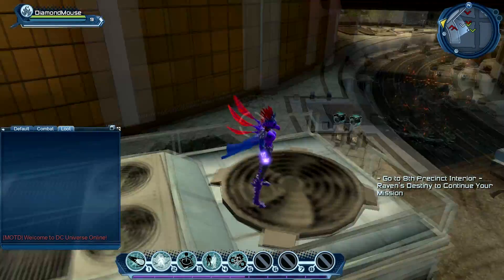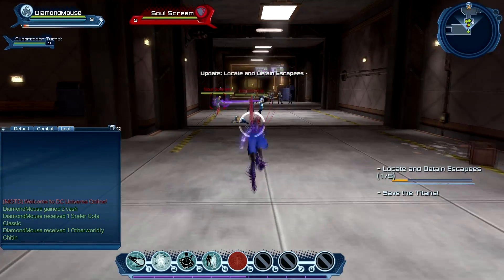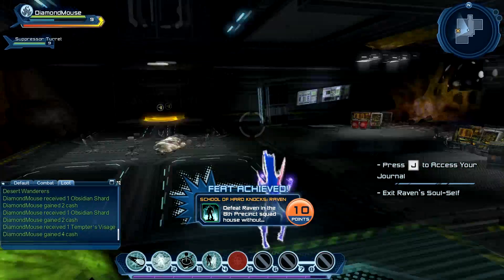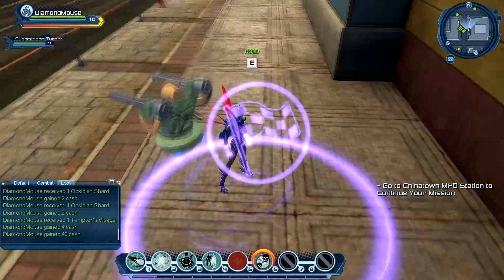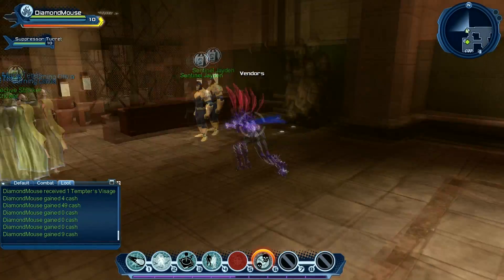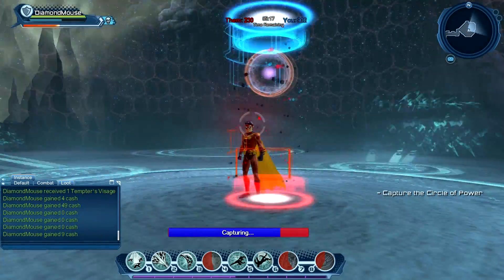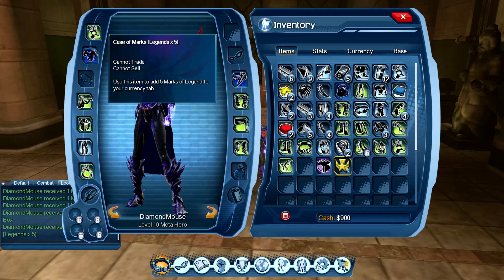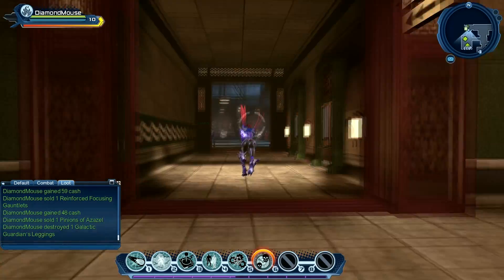Let's Play DC Universe Online Walkthrough Ep 5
Hey guys episode 5 of the DC Universe let's play here, don't forget to watch the first episodes first if you haven't already and enjoy this one.